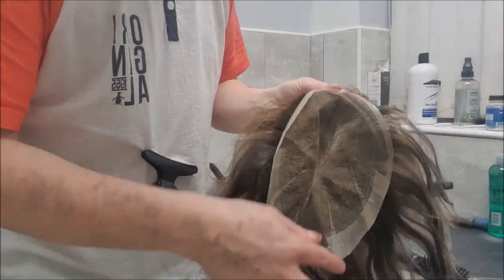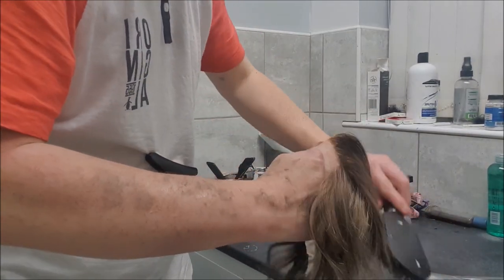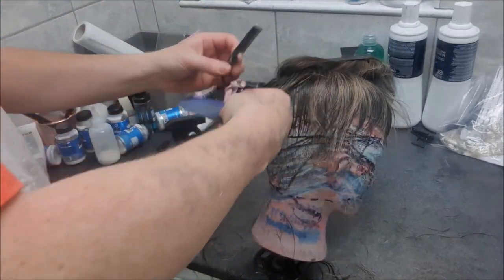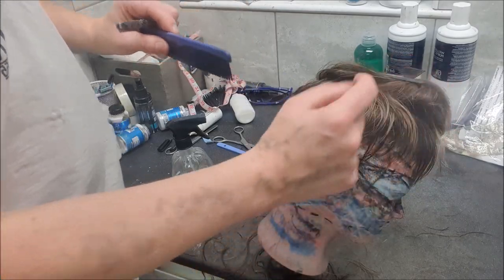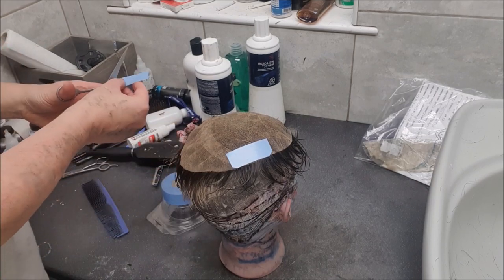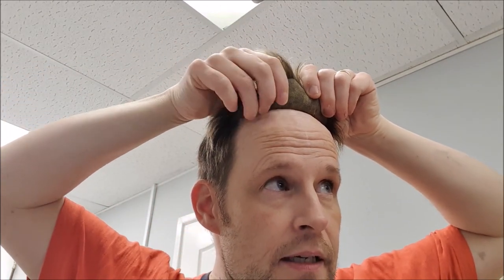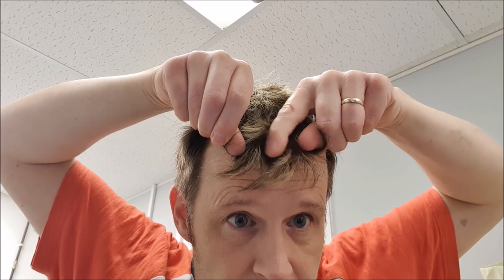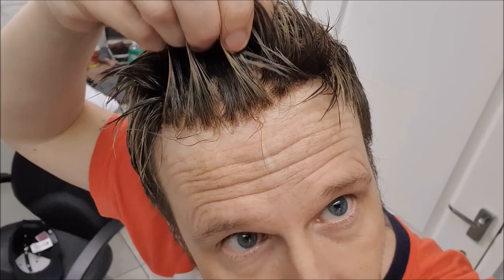Hair Replacement, New Hair system Fitting November 2021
Time for the new one. new one on!!